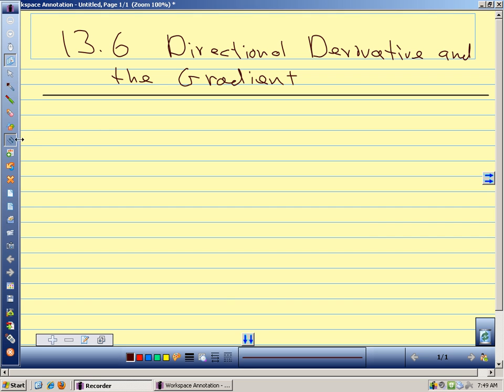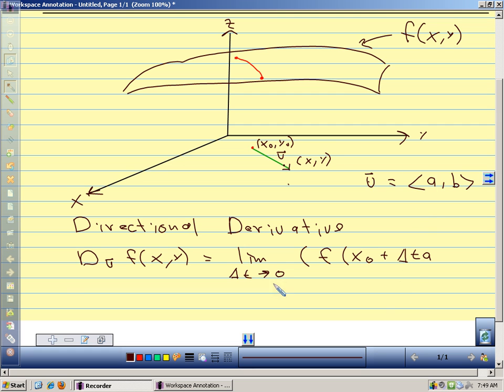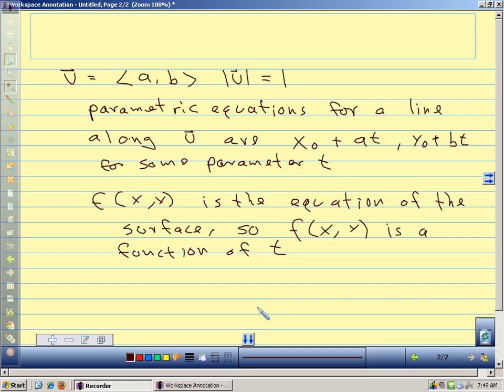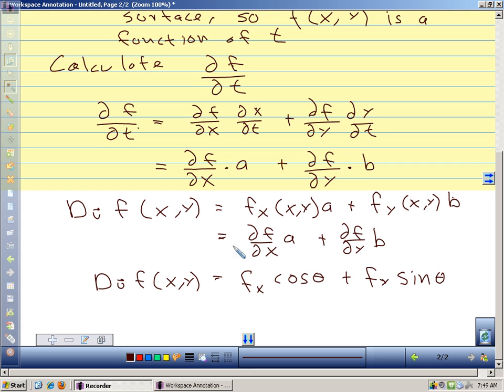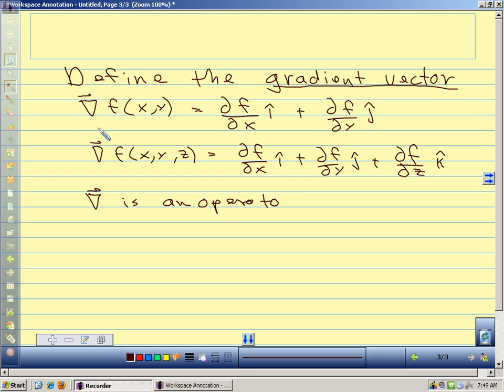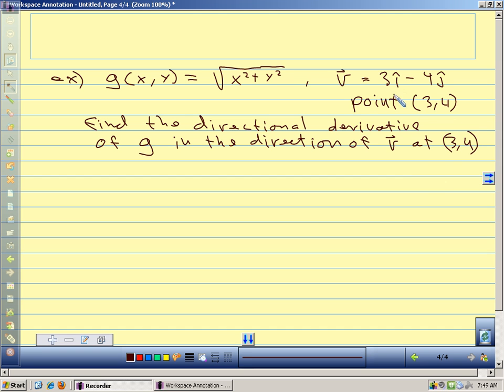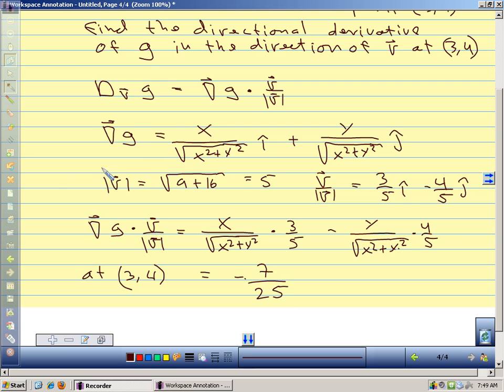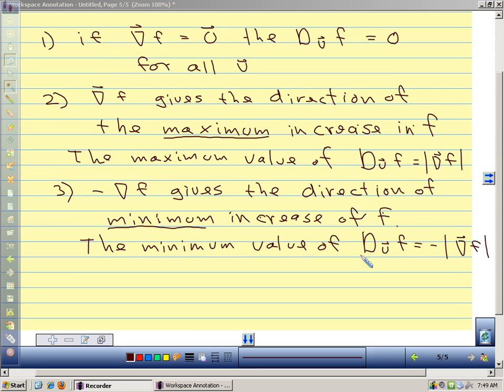Calc III 13.6 Directional Derivatives and the Gradient.avi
Introduction to directional derivatives and the gradient